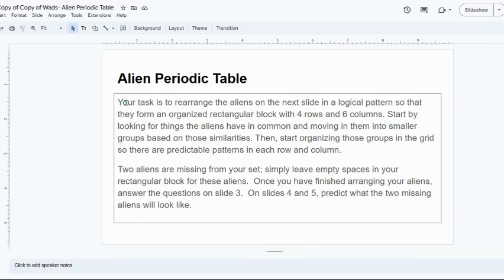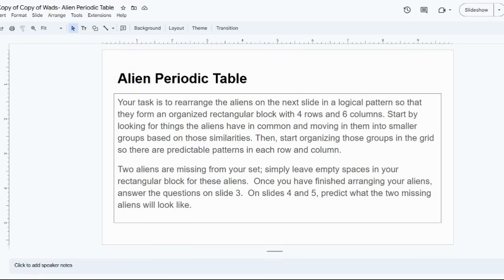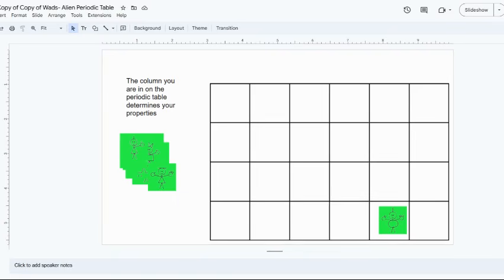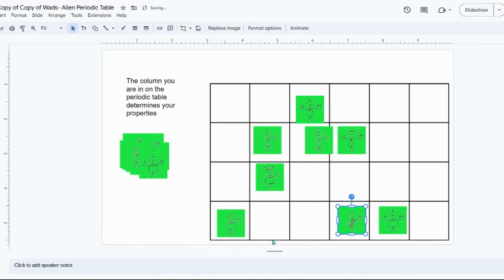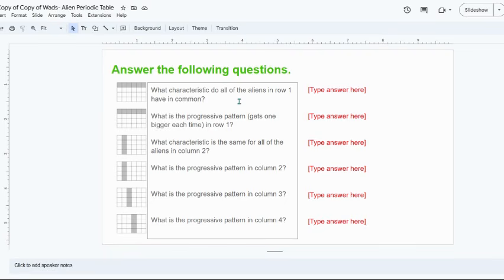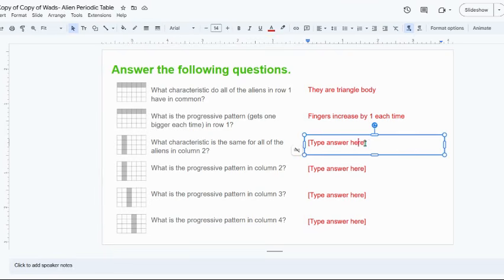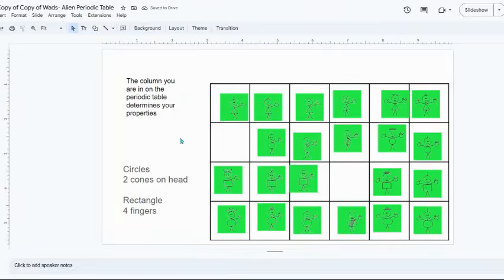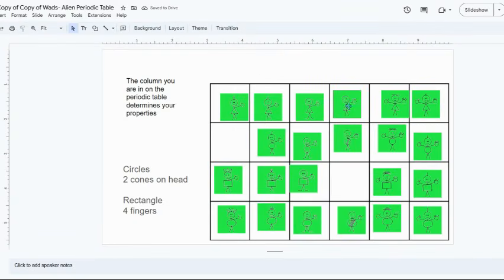Alien Periodic Table